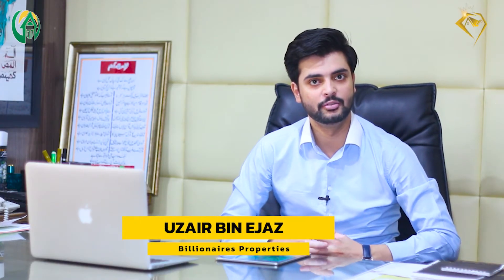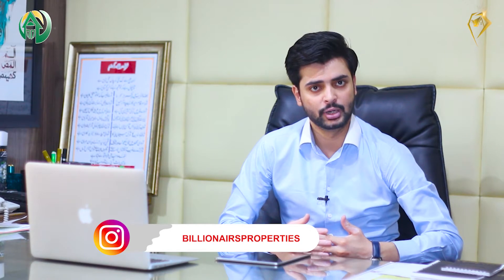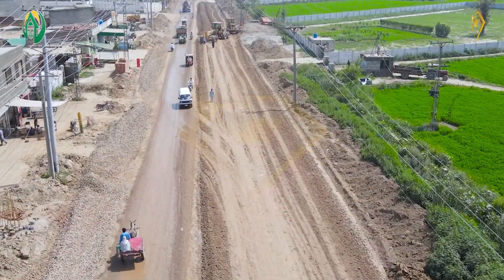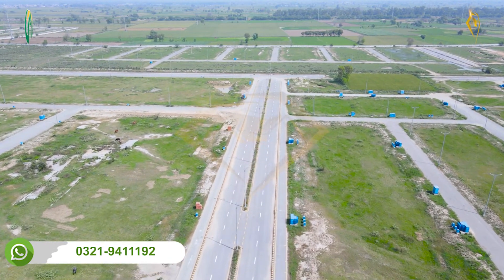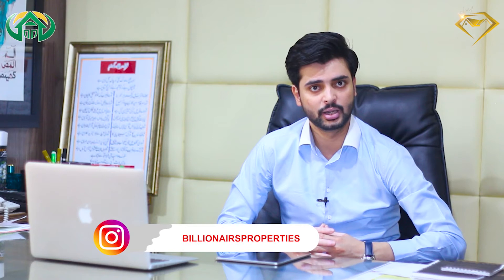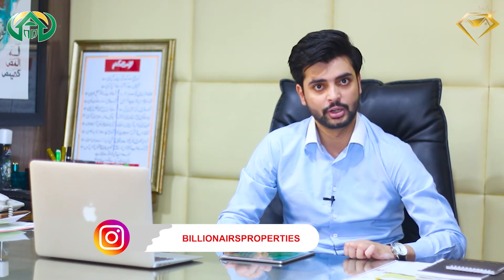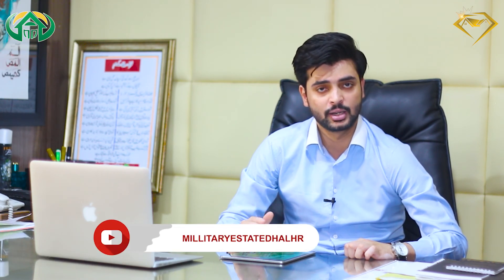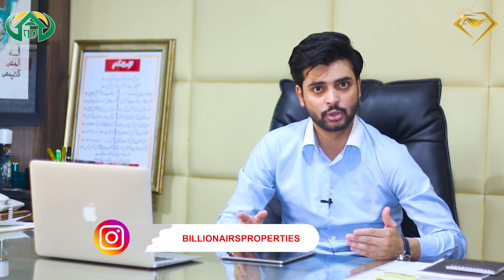DHA Lahore Phase 8 IVY Green | Rapid Development | House Construction & Main Gate Update 2022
DHA Lahore Phase 8 IVY Green new update regarding gate approval in Phase 8 IVY Green and house construction in possession area moreover new possession coming in other blocks of DHA Lahore Phase 8 IVY Green

This video is recent update on the IVY Green DHA Lahore for investors, buyers and sellers regarding the buying selling of plot or houses in Phase 8 IVY Green Lahore. This phase is consider as the ideal for many and its gated housing community nearest to lahore.